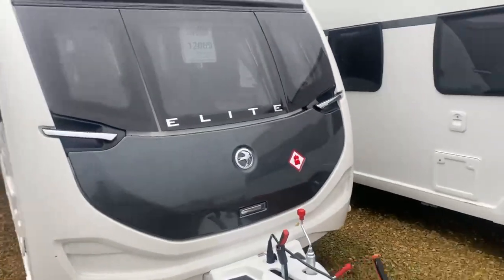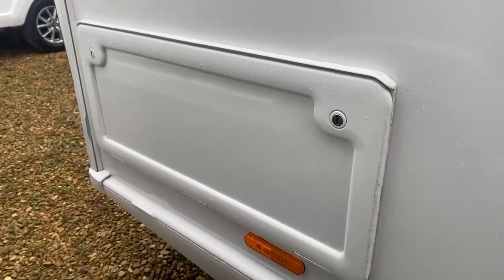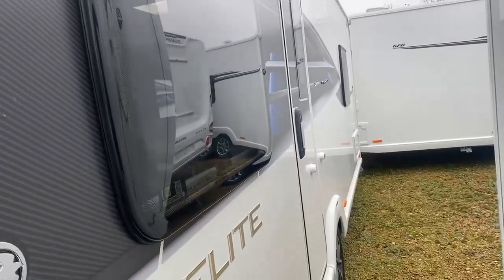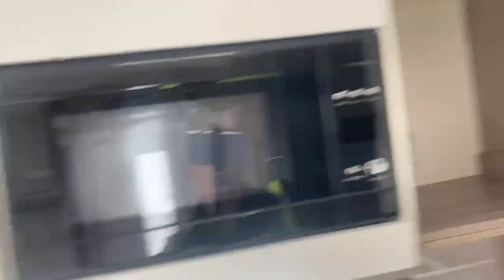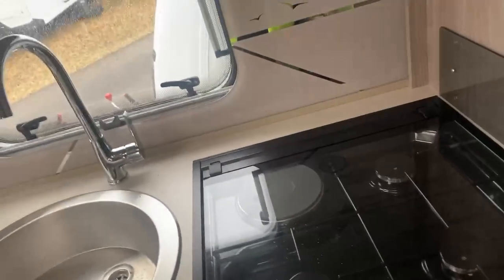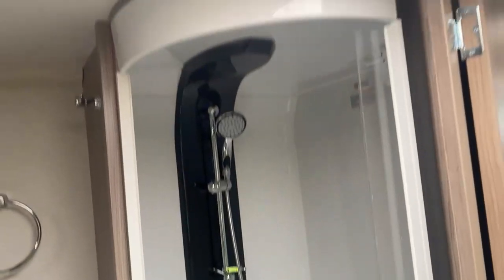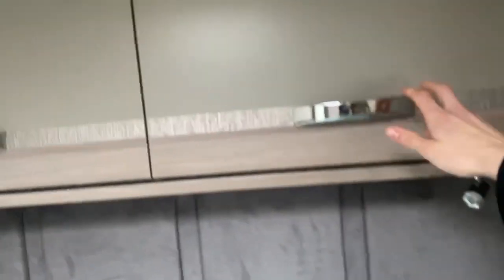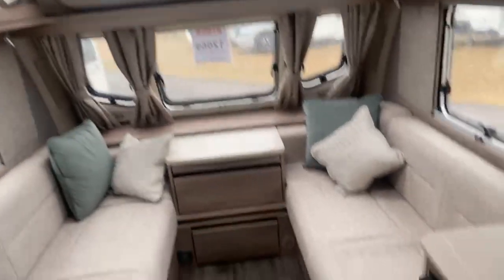2023 Swift Elite 560 Caravan Walkthrough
Here we have a 2023 Swift Elite 560 in stock and available all of our caravans come with a comprehensive warranty and go through an extensive preparation process in our NCC approved workshop.